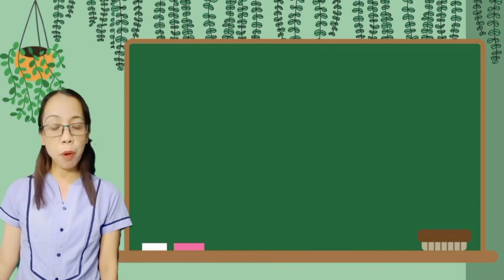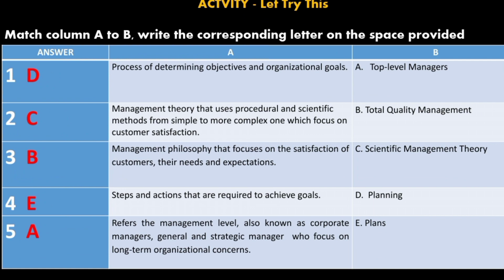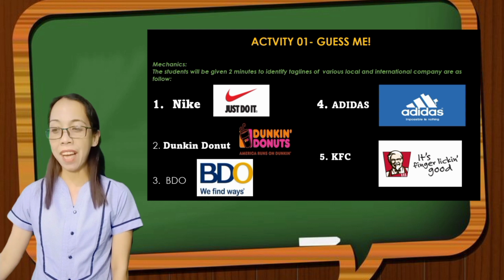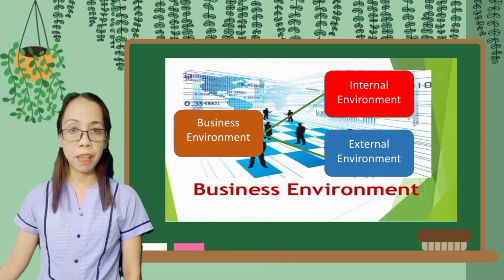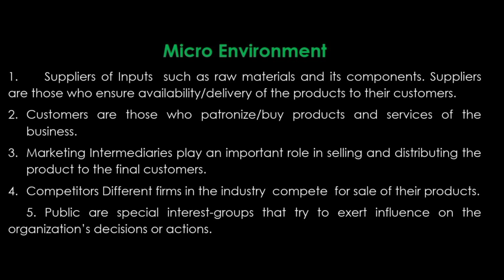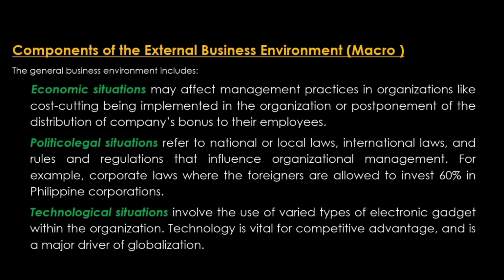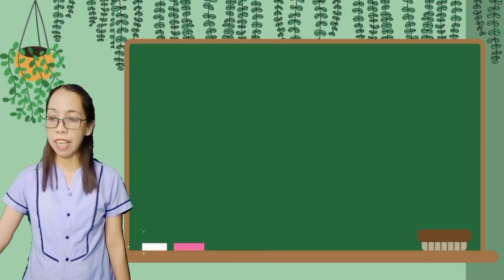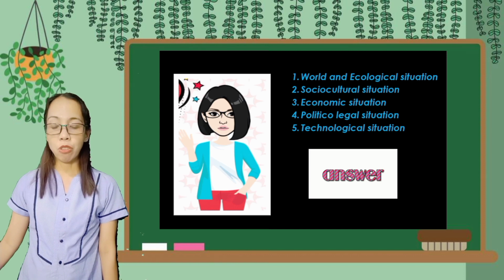Org and Mngt Week 3 Business Environment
Business Environment
1. External Environment
2. Internal Environment

Micro Environment
Macro Environment